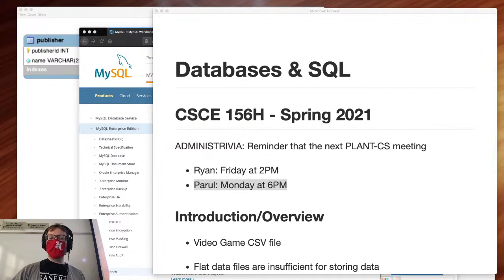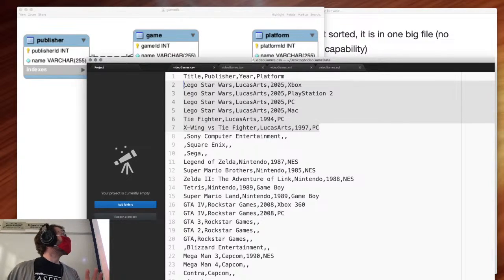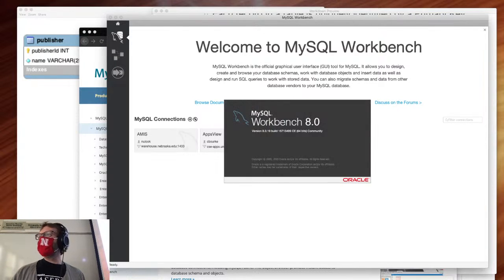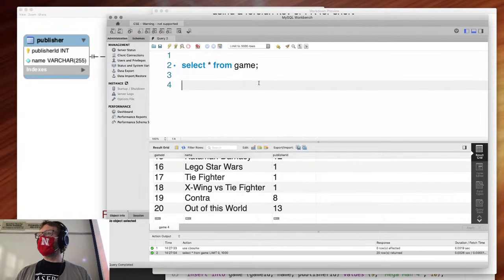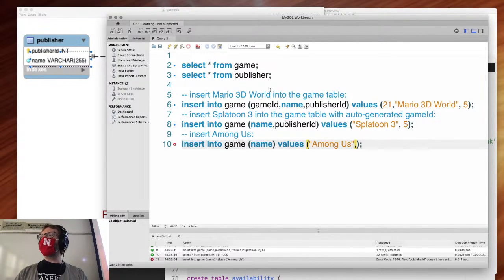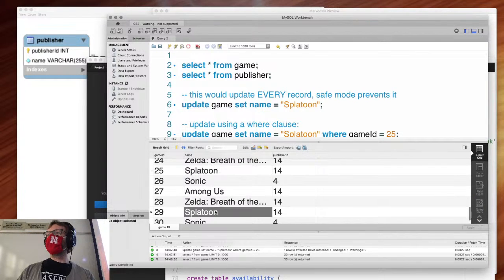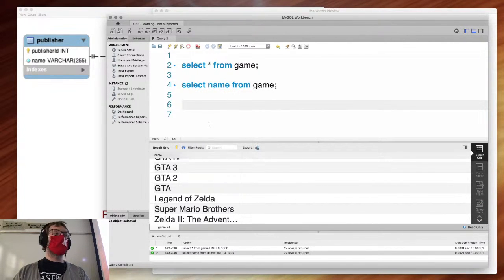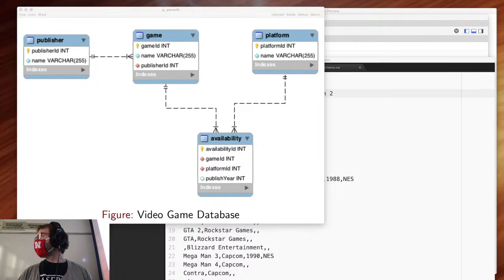3.1 - Databases & SQL (H, 2021/03/04)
We start with databases and SQL